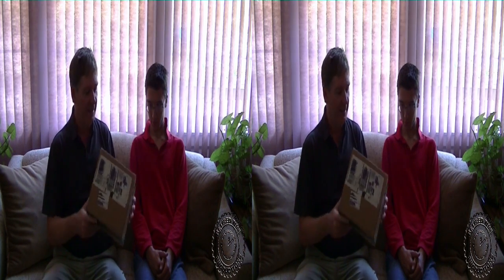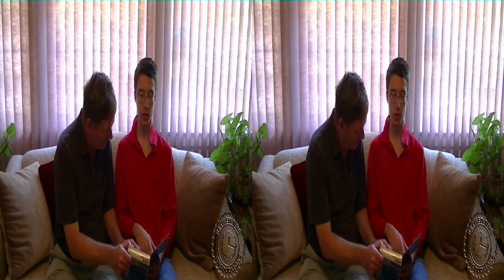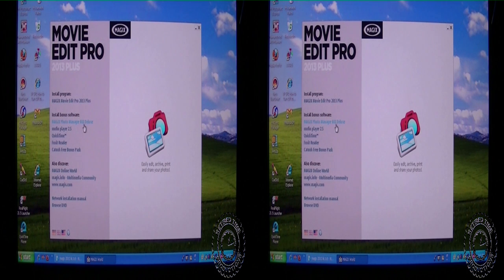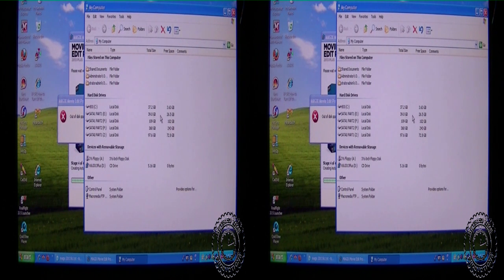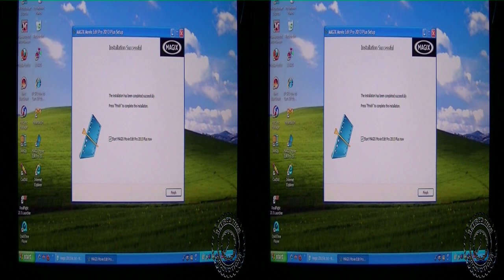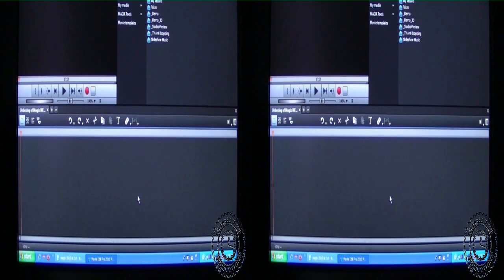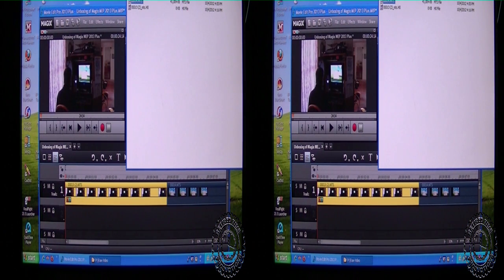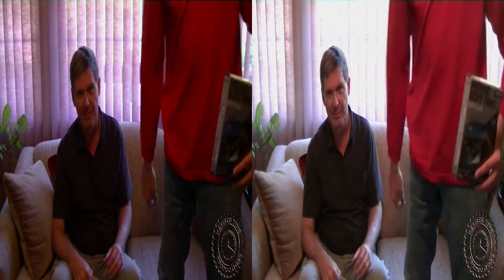Magix Movie Edit Pro 2013 Plus Unboxing and Installing Review (3D at end)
Magix Movie Edit Pro 2013 Plus Unboxing and Installing Review

There is some 3D video near the end but you need 3D glasses for it.
You can use any of three types of glasses if you find some.
Just click on the 3D button under the video and change glasses type by clicking on the glasses in the menu.
Most movie theaters have free 3D glasses left over from the 3D movies.